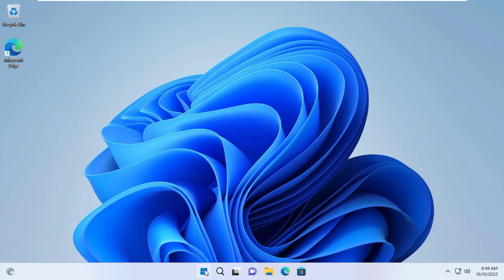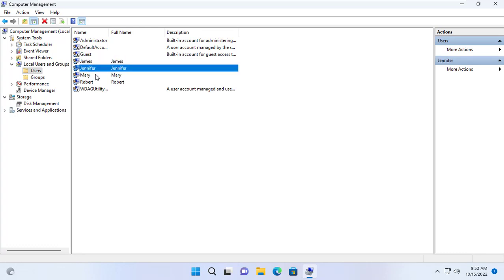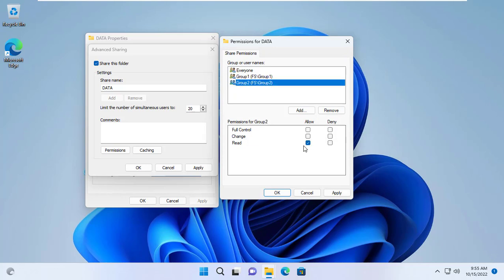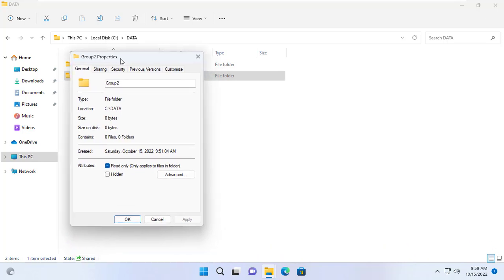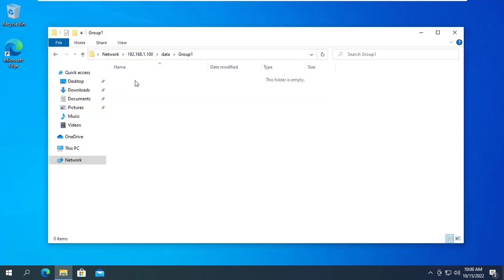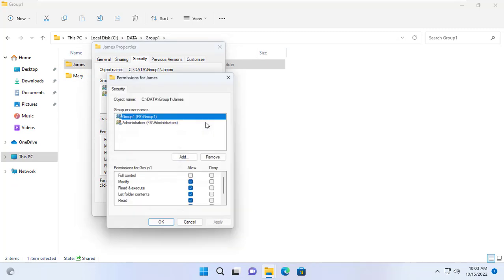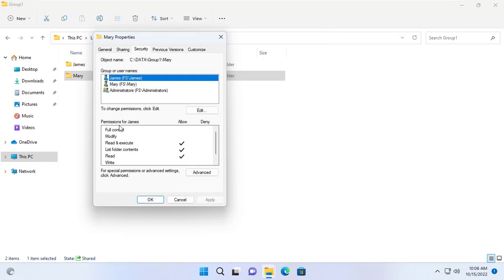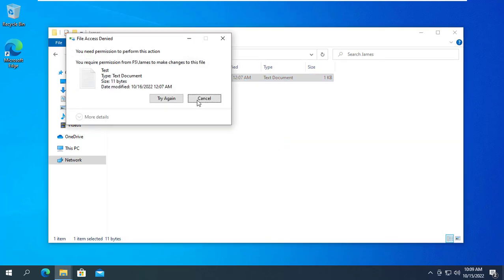file sharing, how do you do when there are many people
This video will help you to share data to many different people or groups with different permissions on Windows 11